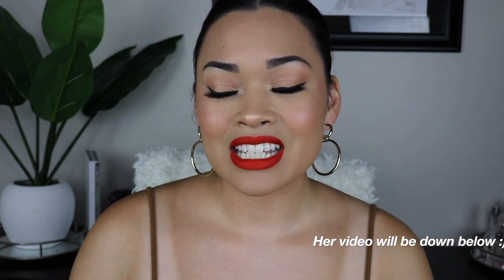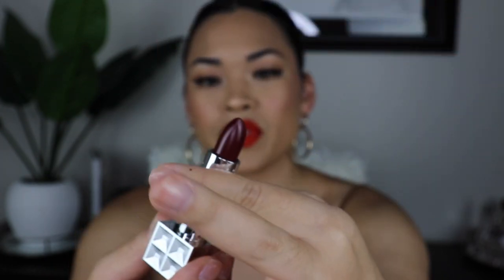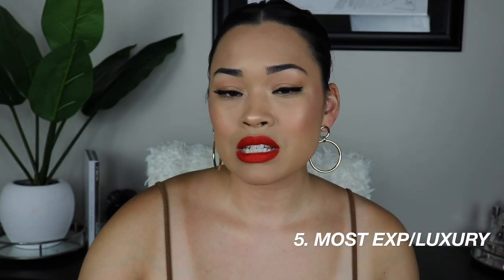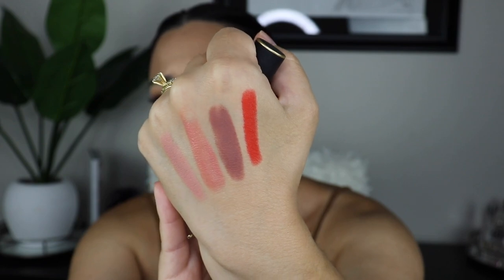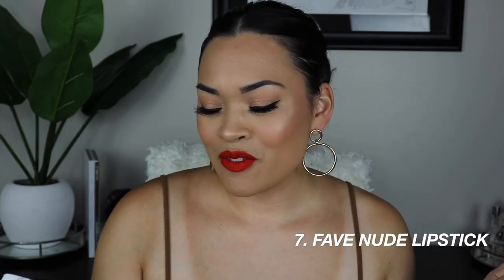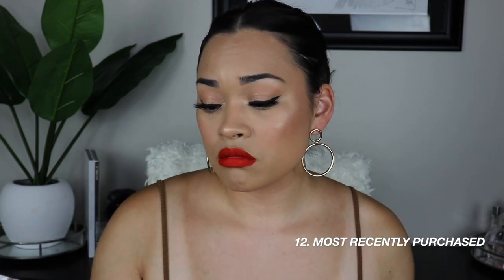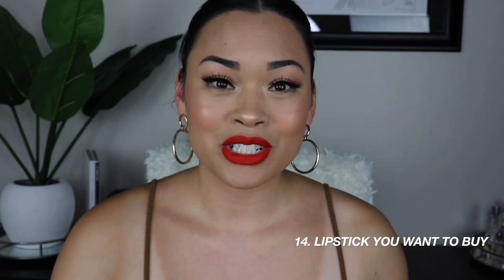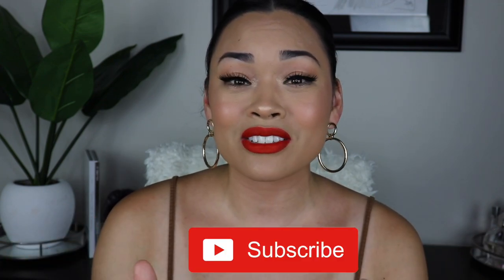A LIPSTICK TAG | Longest Wearing, Faves, & More!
Hello loves! This is for you lipstick lovers! Im going to be doing a lipstick tag. Stick around if you'd like to see what I recommend, what I don't, what my favorites are, etc! I LOVE YOU & thank you! 💕

Instagram, Facebook, Twitter - @amandarozze

Questions -

1. Most unique packaging
2. Best lipstick formula
3. Longest wearing
4. Most affordable
5. Most expensive/Luxury
6. Underrated brand
7. Fav nude
8. Fav red
9. Don’t waste your money
10. Most daring shade
11. Most worn
12. Most recently purchased
13. How many do you own
14. Lipstick you want to buy

Products Mentioned -

* Revlon Super Lustrous The Lucious Matte Lipsticks in -
 - On Fire, The Sofia Red, Rhythm & Blues

* KKW BEAUTY Creme Nude Lipsticks -
 - Nude 1, Nude 2, Nude 4

* Huda Beauty Matte Lipstick in 'Joy Ride'

* KVD Liquid Lipstick in 'Outlaw'

* MAC Satin Lipstick in 'MAC Red'

* Maybelline Color Sensational Matte Lipstick in '535- Purely Nude'

* Give Them Lala Beauty Matte Liquid Lipstick in 'NDA'

* Tarte Lip Paint in 'Fortune'

* Jeffree Star Cosmetics Velour Liquid Lipstick in 'Celebrity Skin'

* Smashbox Always On Liquid Lipstick in 'Tar Pit'

* Belle En Argent Auteur Creme Lip Color in 'Smoking On Screen'

Codes -

About me -

Name: Amanda
Age: 30 - Something 😉
Occupation: Full-Time Mama 💕 & Youtuber

I hope you guys enjoy my content. Thank you for your support! 💕🙏🏼

Song: In My Feelings
Artist: A P O L L O